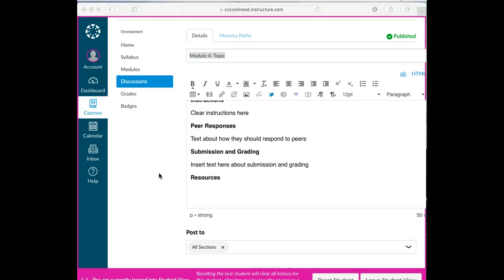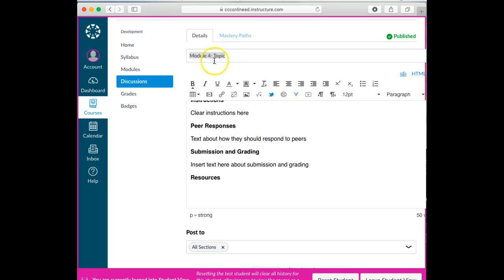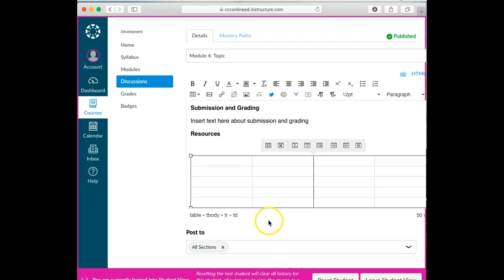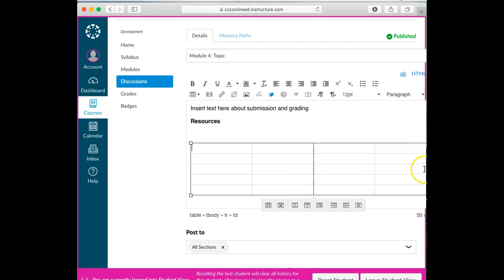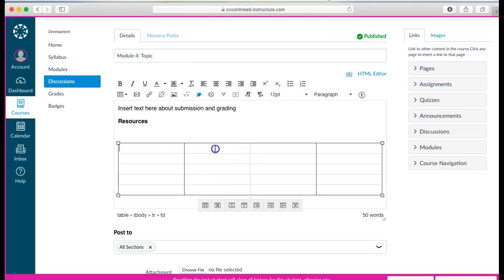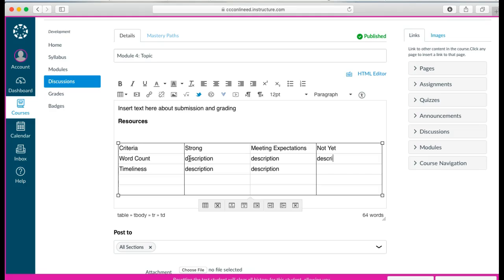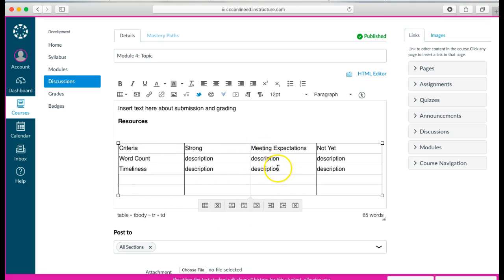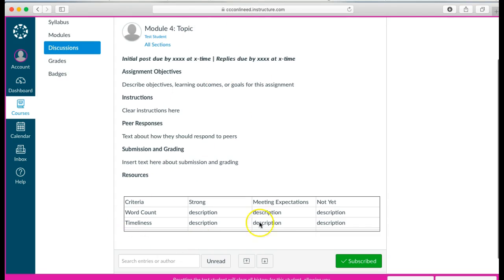Final Project Rubric Creation